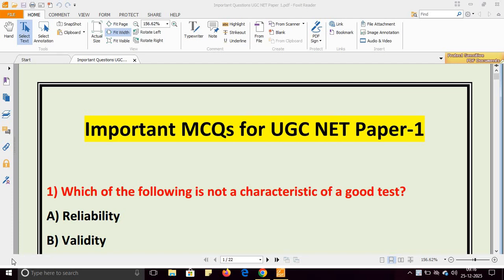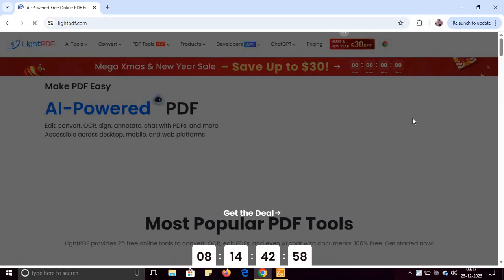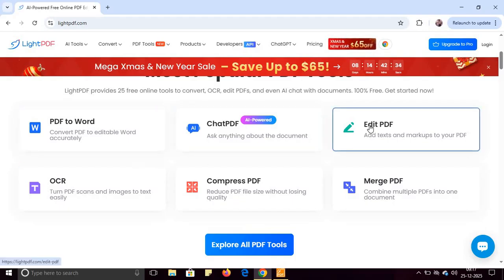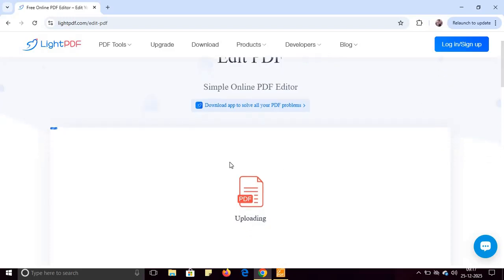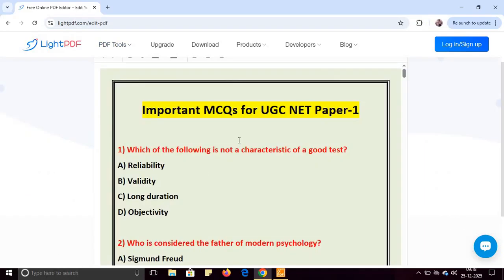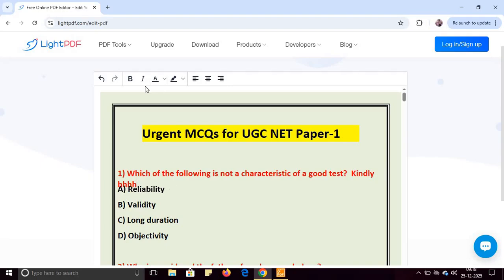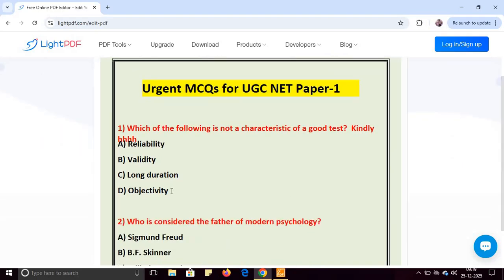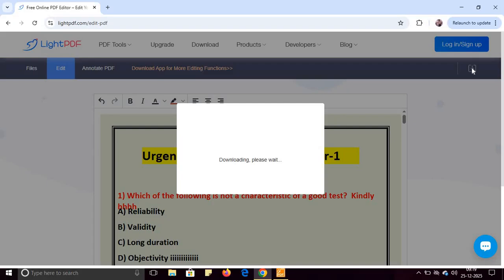Edit PDF Files Easily with the Same Font & Style | Best Free PDF Editing Method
Want to edit a PDF without changing its original font and formatting? In this video, you'll learn a simple and effective way to edit PDF files while keeping the same font, style, and layout. This method is beginner-friendly and works great for making quick changes to documents without recreating the entire file.

📌 In this video, you'll learn:

* How to edit PDF text easily
* Keep the original font and formatting
* Modify existing PDF documents
* Save the edited PDF correctly
* Tips for hassle-free PDF editing